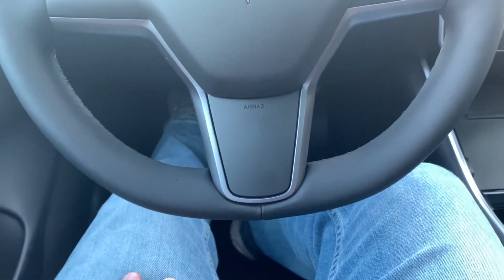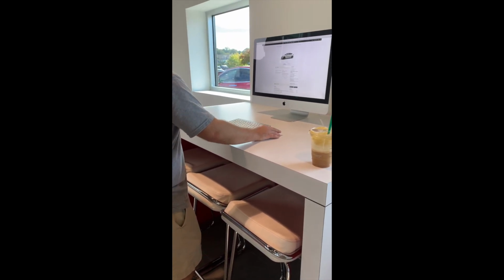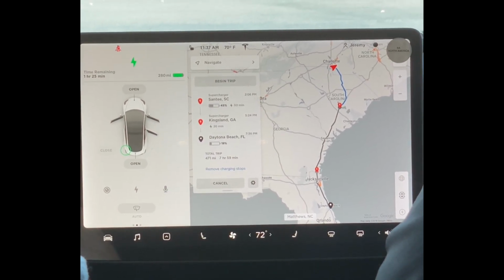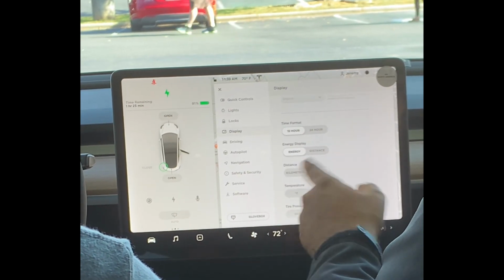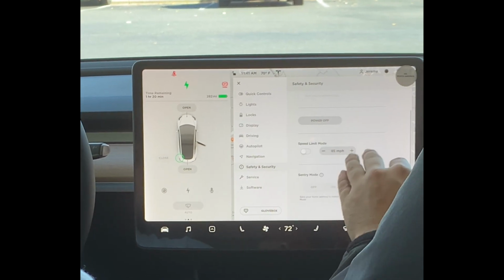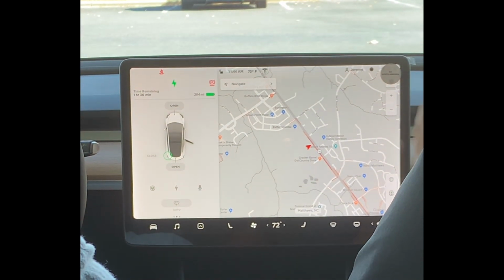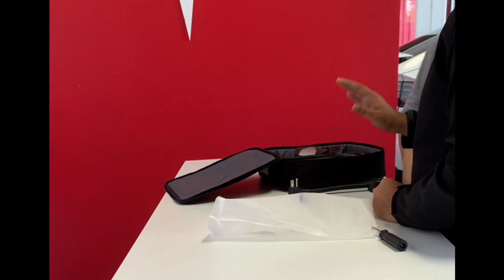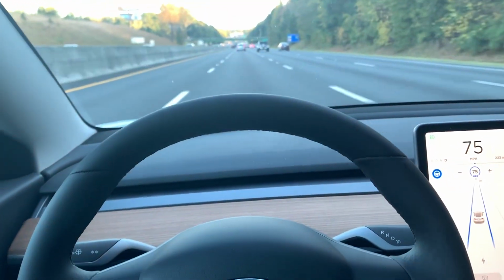Tesla Delivery Day! Model 3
The day finally arrived! I picked up my Tesla Model 3.  This was long awaited.